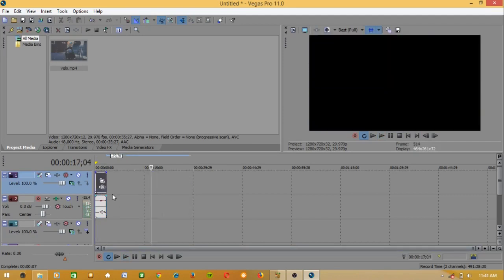[How To] Make super slow motion videos